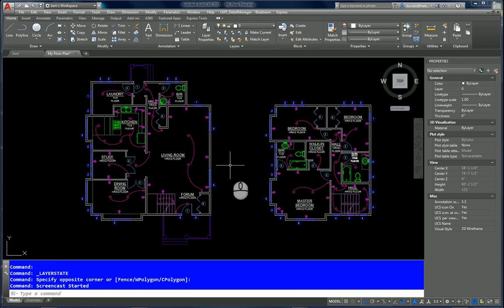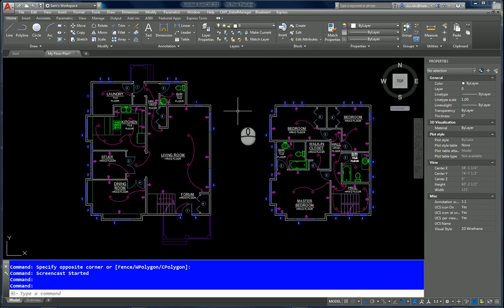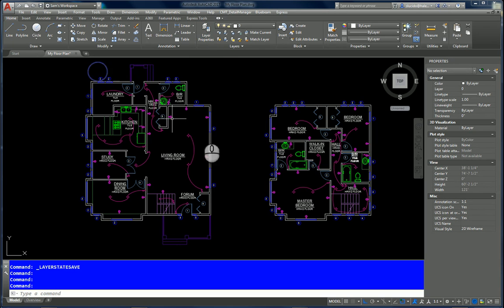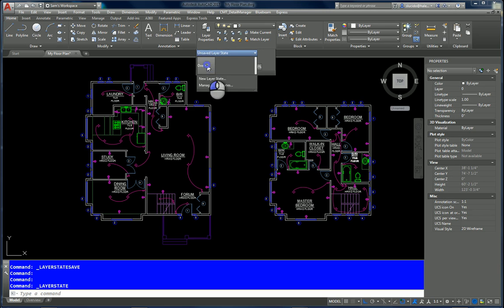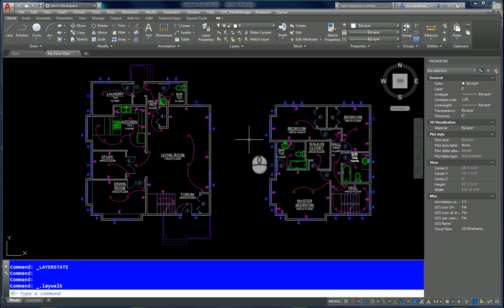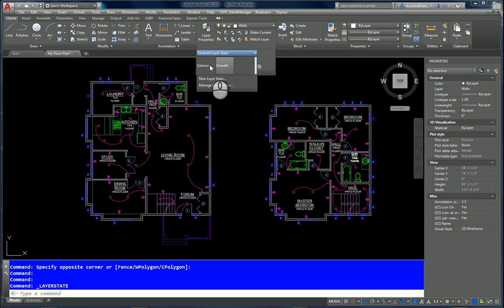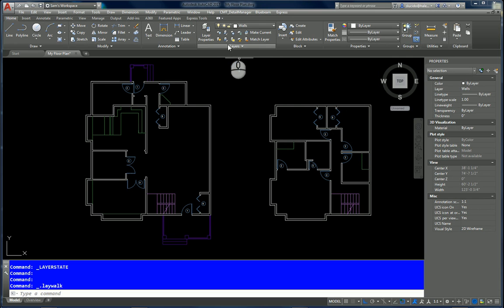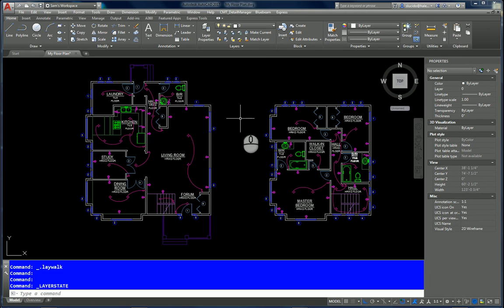Walking through Layers to create Layer States in AutoCAD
Using the Layer Walk command to create quick layer states in AutoCAD